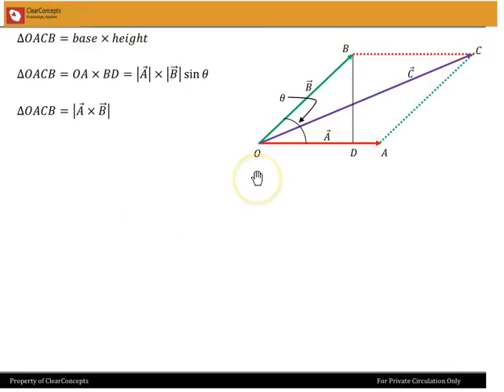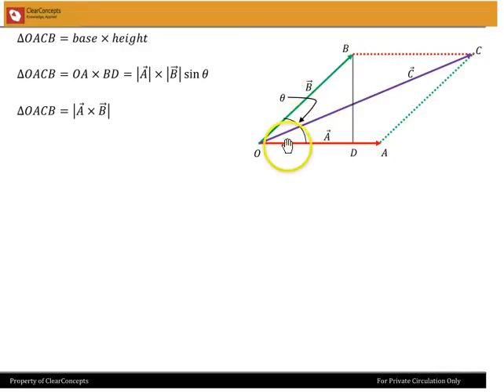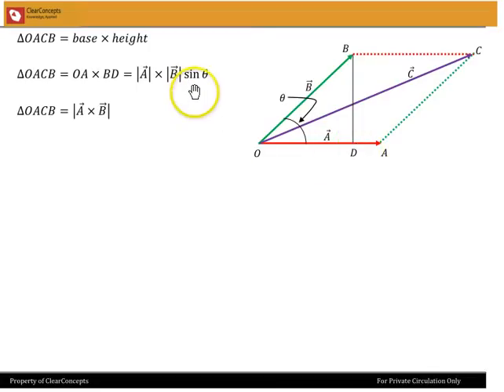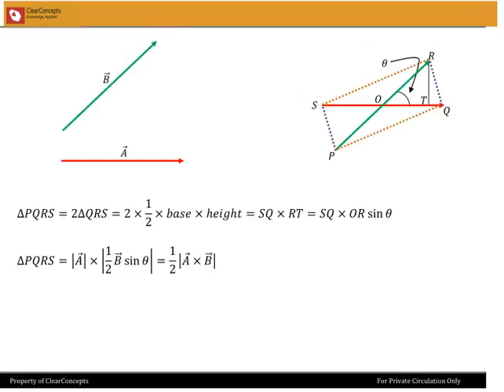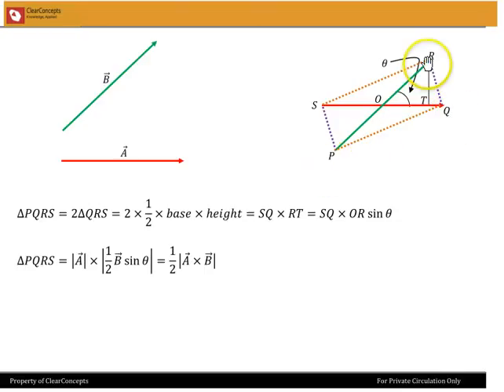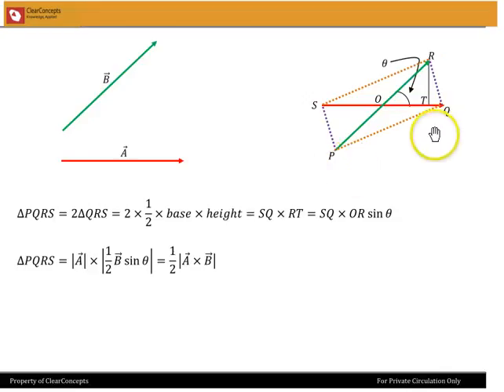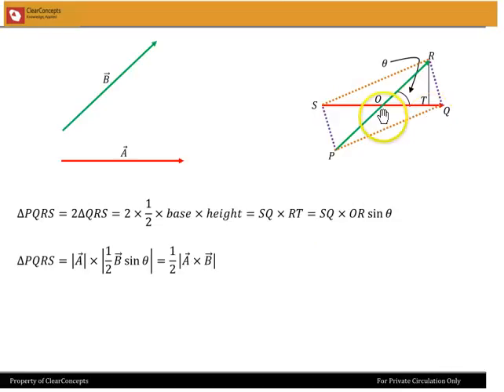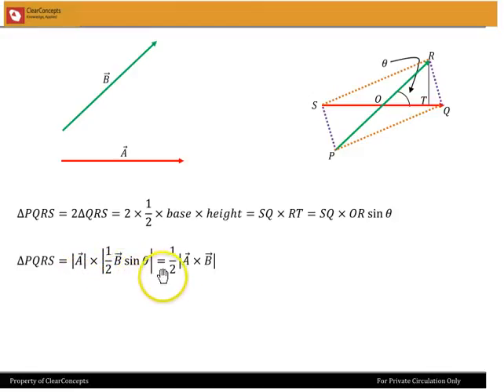Area of Parallelogram Given Diagonal Vectors: Free IIT JEE Online Coaching Video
15J2Y02: Area of Parallelogram Given Diagonal Vectors